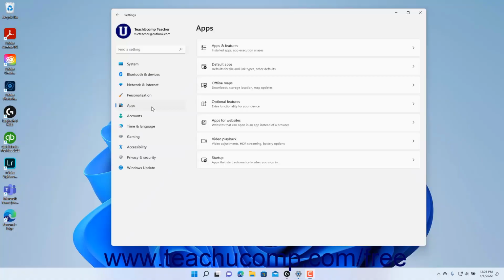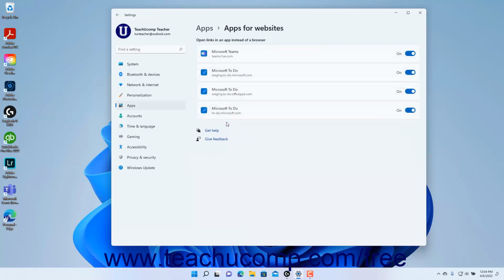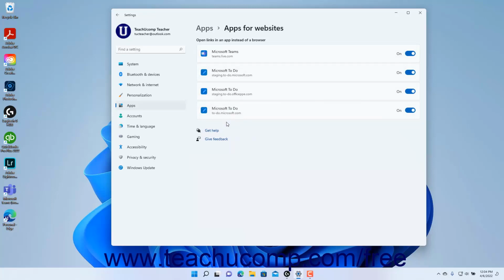Learn How to Change the Apps for Websites Settings in Windows 11: A Training Tutorial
Learn how to change the apps for websites settings in Windows 11 A clip from Mastering Windows Made Easy.